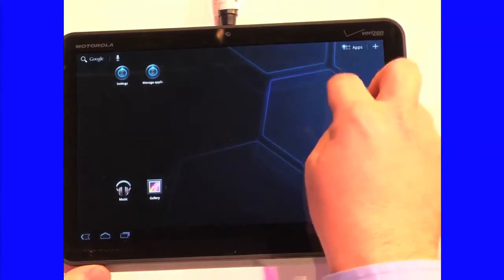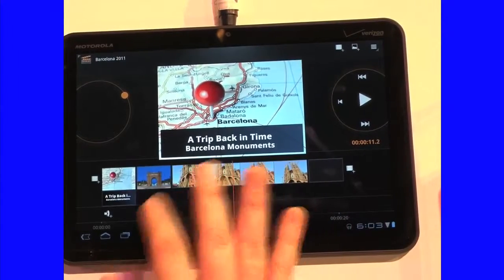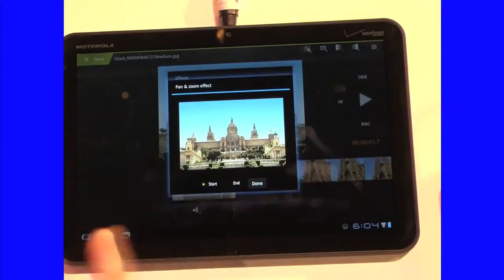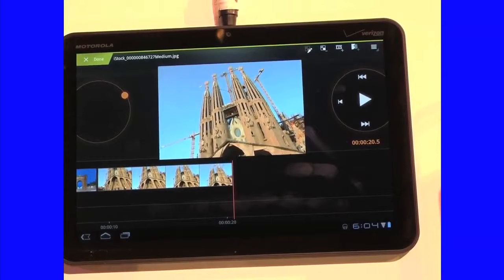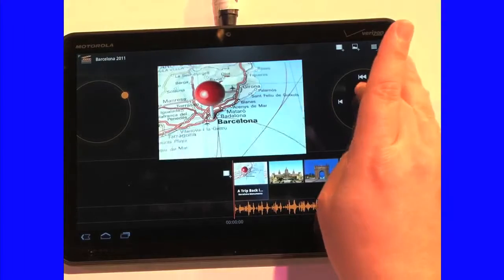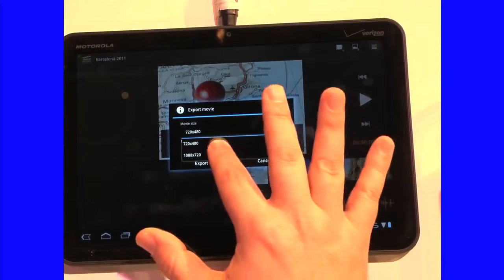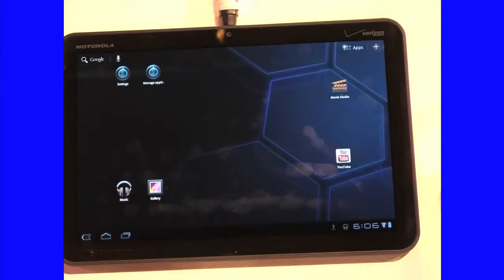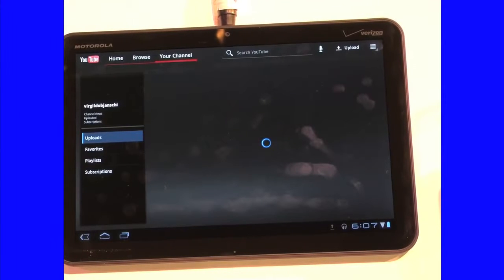Mobile World Congress 2011 Eric Schmidt - Keynote (Part 2)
Google Chairman & CEO